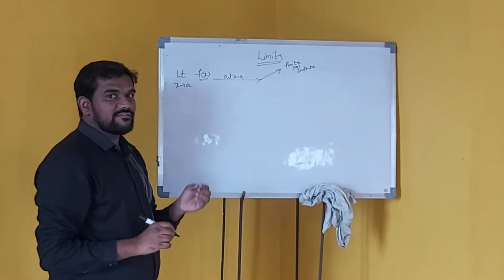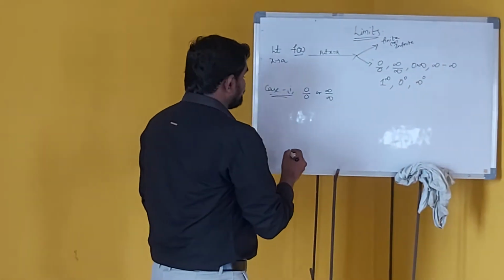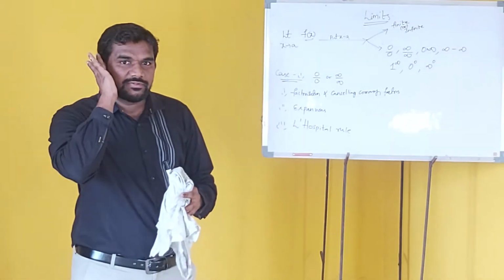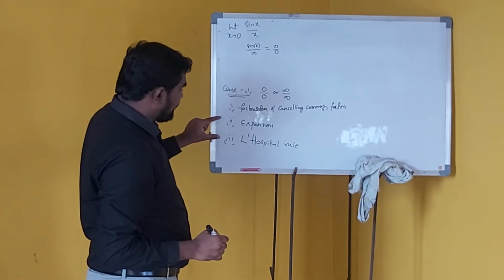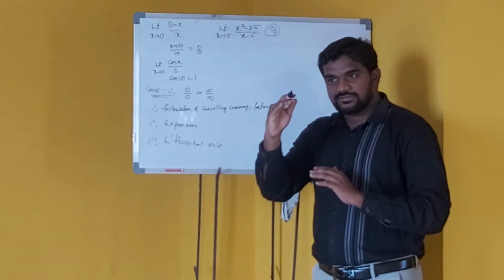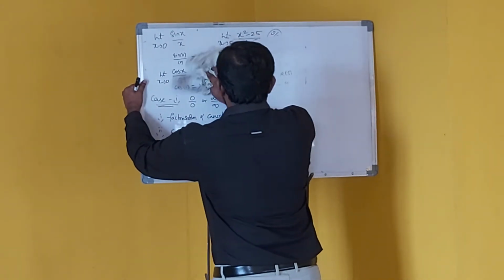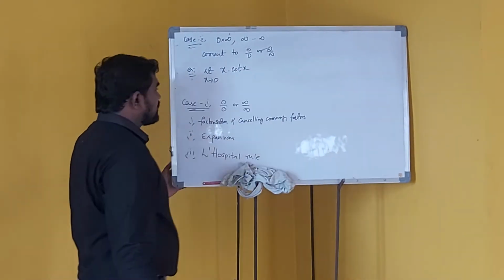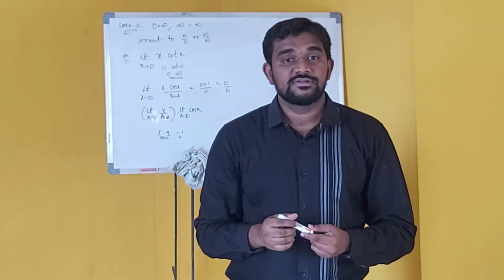Demonstration on Undeterminant Forms of Limits